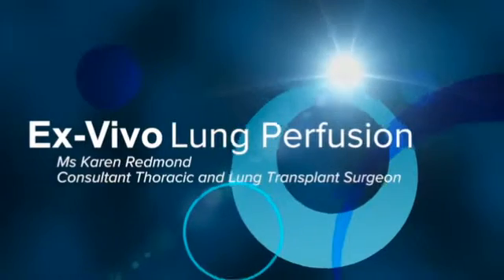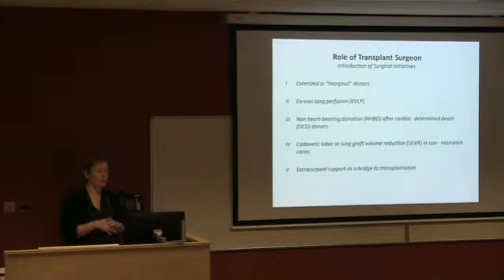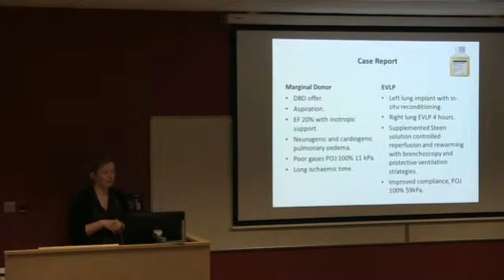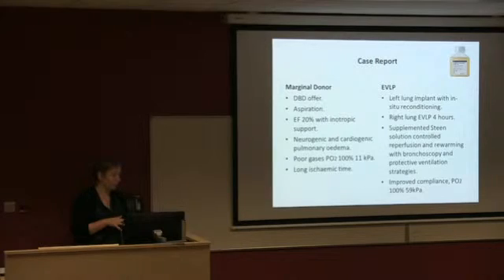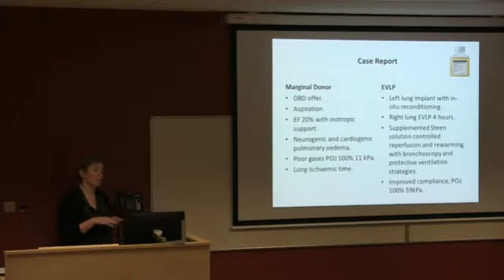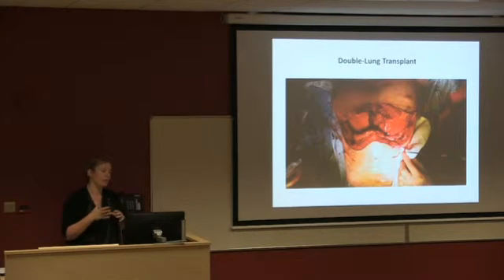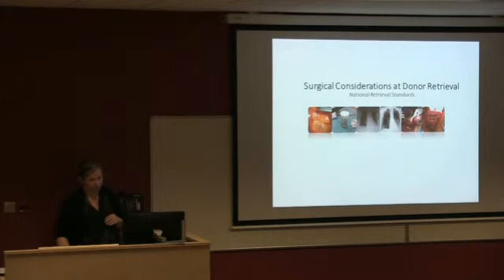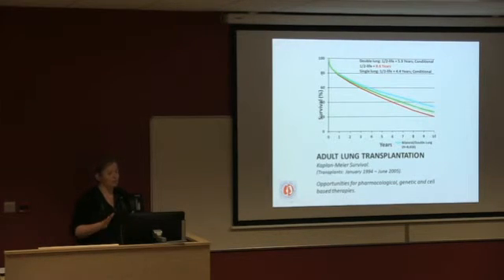Clinical Innovation: Ex Vivo Lung Perfusion for Lung Transplant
In this lecture, Ms Karen Redmond, Consultant Transplant and Thoracic Surgeon at Mater Misericordiae University Hospital (MMUH) details Ex Vivo Lung Perfusion, a state of the art method used for ensuring optimal outcome for Lung Transplant patients.

MMUH is a major surgical teaching and training hospital in Dublin as well as being one of Ireland's leading surgical centres in the fields of complex elective surgery, trauma and emergency surgery and adult cancer surgery.